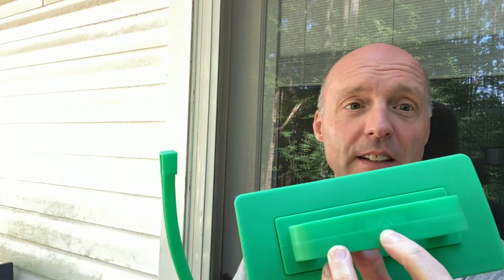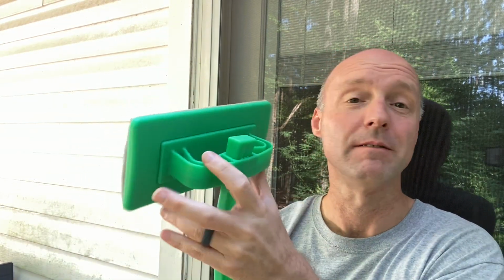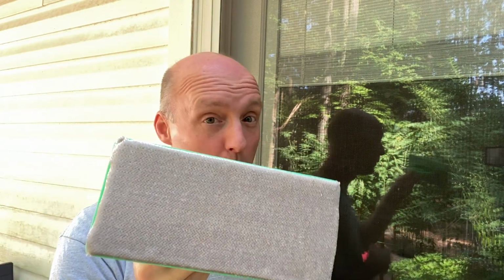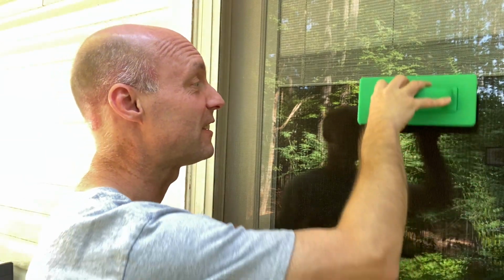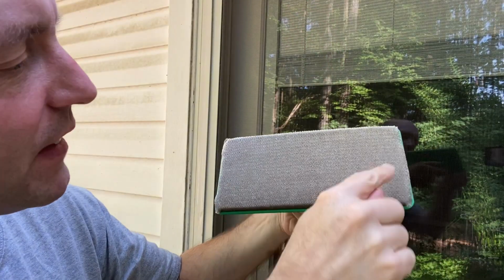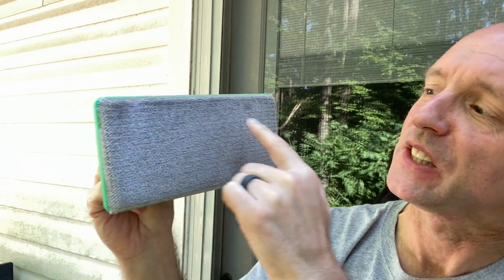MYLIFEUNIT MESH SCREEN CLEANER Review | Window Screen Cleaning Brush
I used this MyLifeUNIT Mesh Screen Cleaner on my sliding door screen and thought it did a pretty good job. The brush did a good job getting into the mesh screen and removing the dirt and dust. Here are other features of this window screen cleaning brush.

• Clean window screens without taking them out of the window frame
• The fibers of the brush help get dust and dirt out of the holes in the screen
• The cleaning brush and be used dry or with soap and water
• It as a 12.6“ detachable long-reach handle so you can either use that or  handheld brush only
• The cleaning brush is reusable - Rinse clean and hang to dry